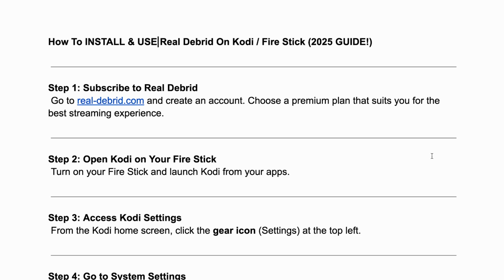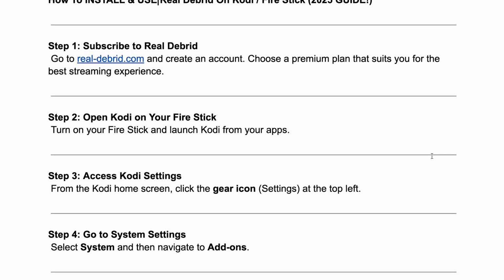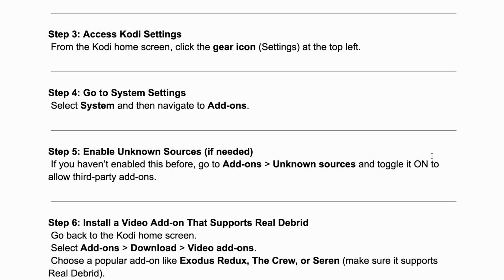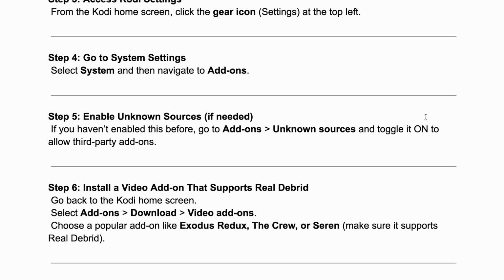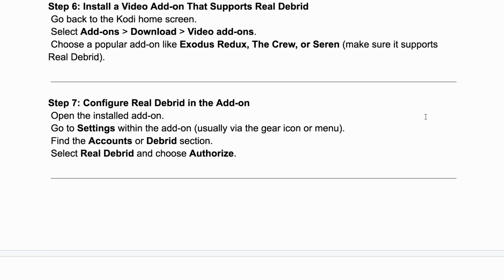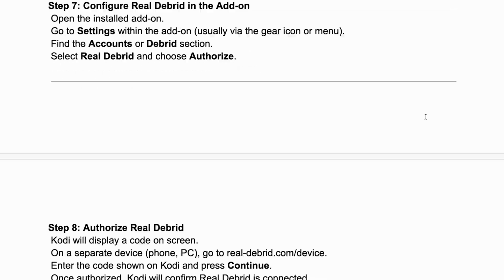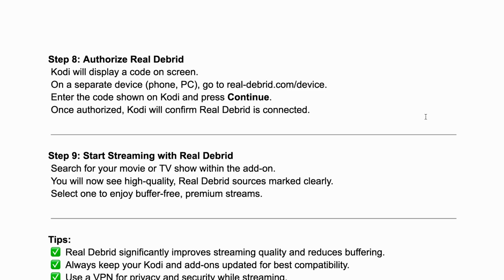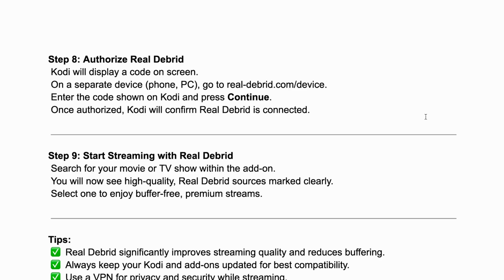How To INSTALL & USE Real Denied On Kodi / Fire Stick (2026 GUIDE!)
How To INSTALL & USE Real Denied On Kodi/Fire Stick (2026 GUIDE!) 📺🔒 Want to unlock Real Denied on Kodi or Fire Stick? Follow this step-by-step guide to install and use it in 2026!